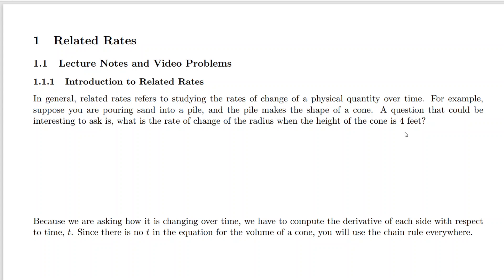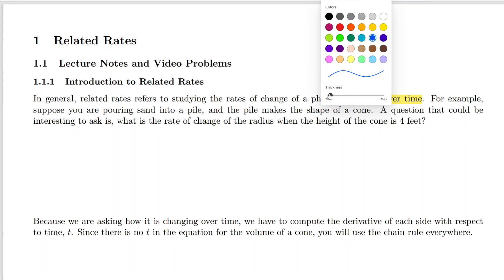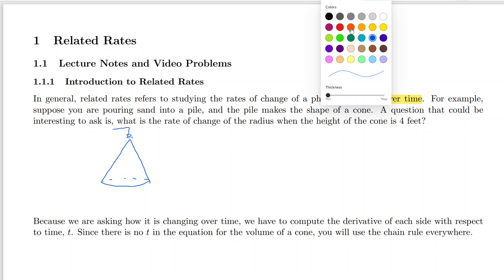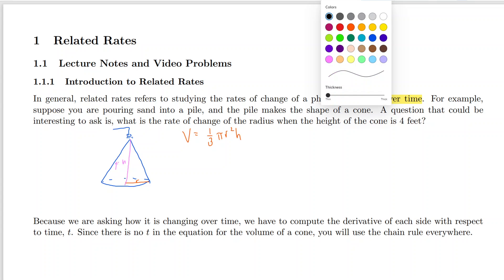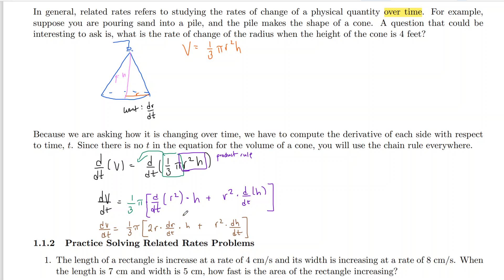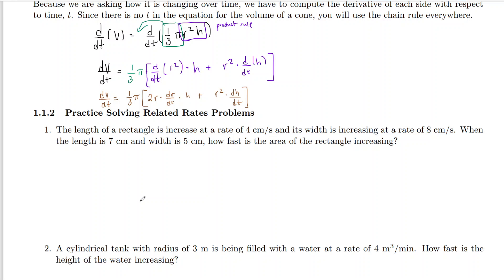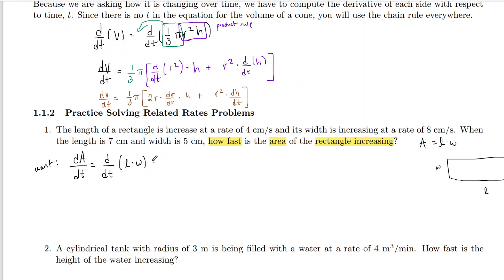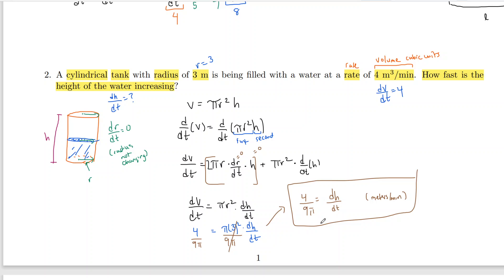15 Related Rates Part 1